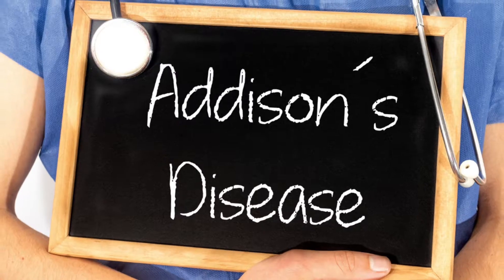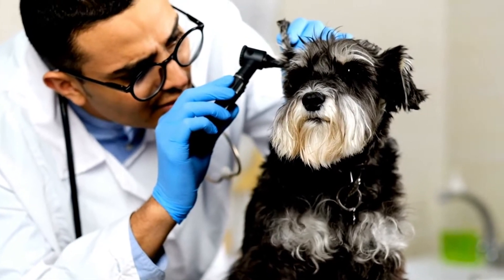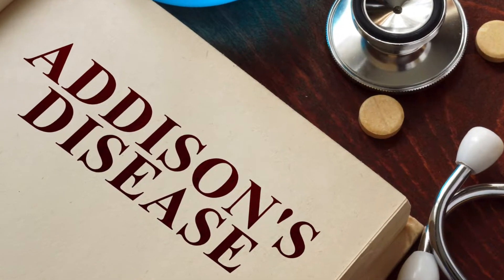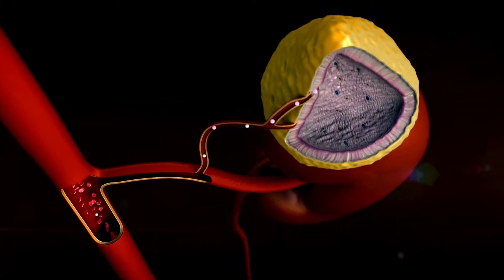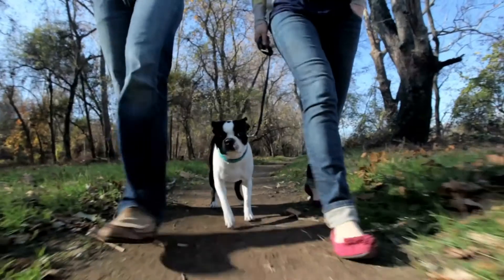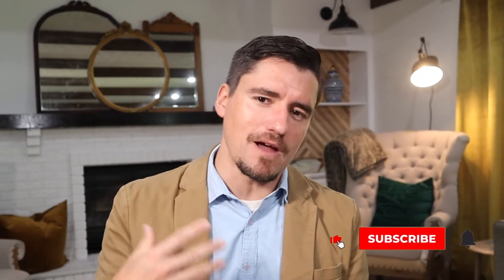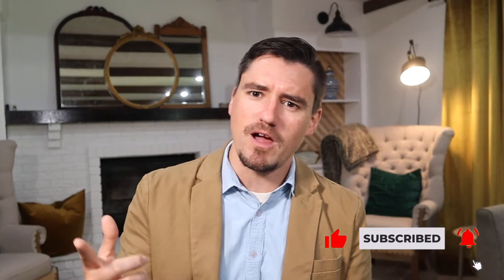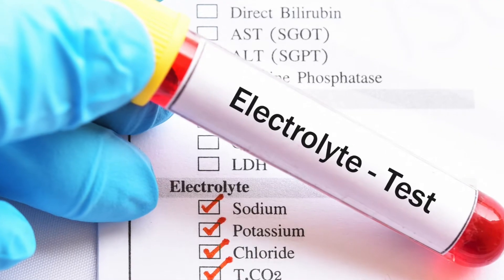Addison's disease in the dog. Dr. Dan explains symptoms, diagnosis, and treatment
Hi everyone!  My name is Dan, and I am a veterinarian.  Today we are talking about Addison's disease in the dog.  Addison's disease in the dog is very serious and it comes as either atypical or typical Addison's disease.

Addison's disease is hypoadrenocorticism.  This means the adrenal glands are not working correctly.  This causes a reduction or lack of production of cortisol and possibly mineralcorticoids.  This is a really serious disease for a dog to have.

If a dog has the atypical form of Addison's disease they will not be able to produce cortisol.  This will cause all kinds of different symptoms.  A dog with atypical Addison's disease can be very difficult to diagnose.  Your veterinarian will complete an ACTH test to diagnose the atypical Addison's disease and then put your dog on steroids in most cases.

A dog with typical Addison's not only has failure of the adrenal gland to produce cortisol, but also the lack of mineralcorticoids to regulate electrolytes.  This is a really big problem.  A dog will get very sick from abnormal electrolytes.  In some cases a dog with Addison's will arrive at the veterinary clinic as an emergency and need life saving hospitalization to recover.  Long term steroids or mineralcorticoids are needed for a dog with typical Addison's disease.